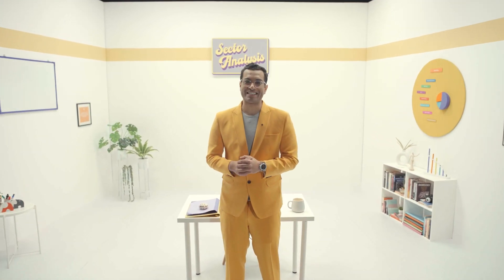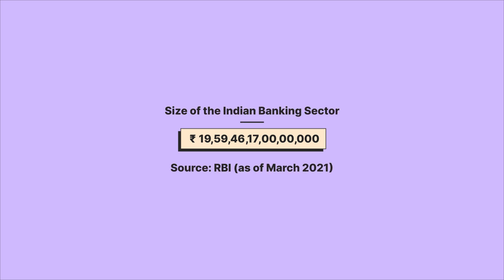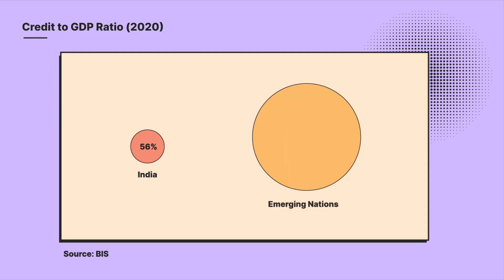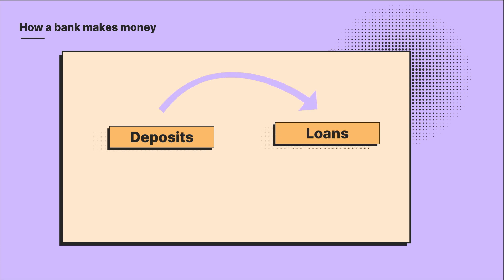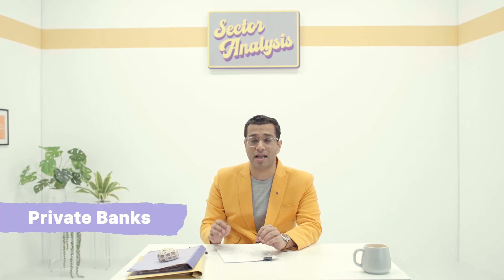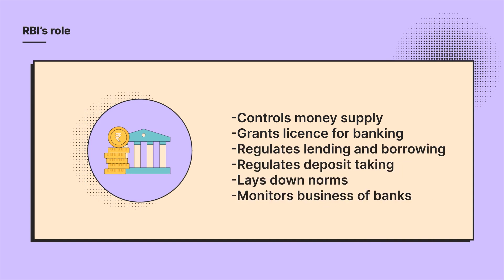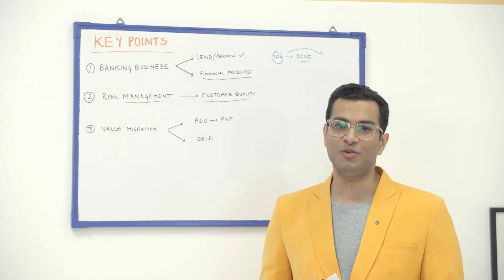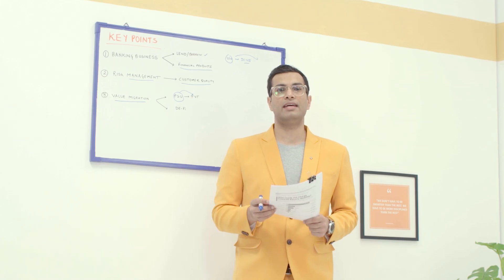Sector Analysis with Akshat - Banking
In this video, Akshat Shrivastava explores how the banking sector works. He provides an industry over and mentions the key points to keep in mind while investing in this sector.

💜 Watching our videos?  We love making them for you!

About Upstox:
💑Trusted and loved by 1 crore+ Indians, Upstox brings everything you need for trading and investing on a single platform. Whether you’re looking to invest in Stocks, ETFs, Mutual Funds, SGBs, T-Bills, Bonds, IPOs or you’re looking to start trading in Equities, Options, Futures, Currencies and Commodities, Upstox has it all!

🙌 Backed by Mr. Ratan Tata and Tiger Global - Upstox aims to help every Indian confidently UP their wealth. From our mobile app (which btw is India’s highest rated trading app on Playstore) you can learn, discover, analyse, invest and trade.

And click here to open an Upstox Demat & Trading account with just a PAN, Aadhaar, eKYC
📖 Want to UPskill? Register for our investing and trading workshops by industry experts for free

💬 Got questions on your mind? Connect with like-minded traders, ask questions and discuss any doubts - our subject matter experts will resolve them in no time.

💸 Want to know how much you’ll earn from your investments? Calculate returns, brokerage charges, margin and more

💜 Show us some love on Social Media and get regular updates on the market: